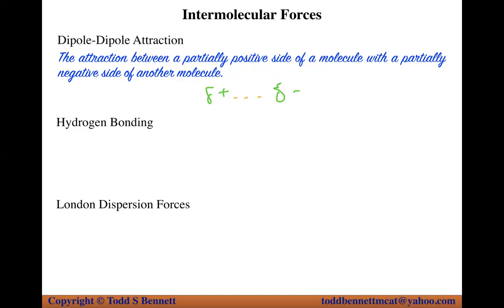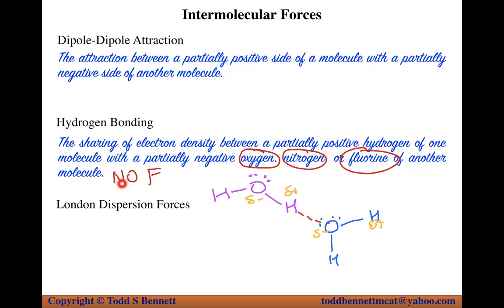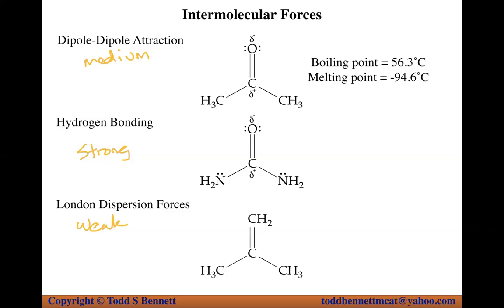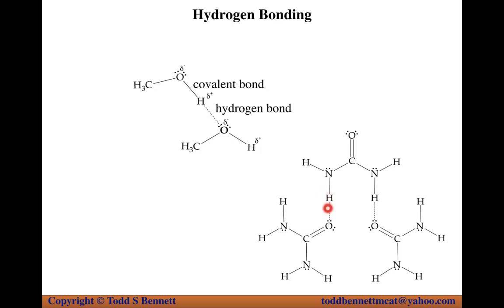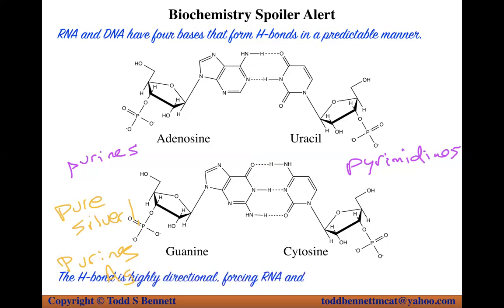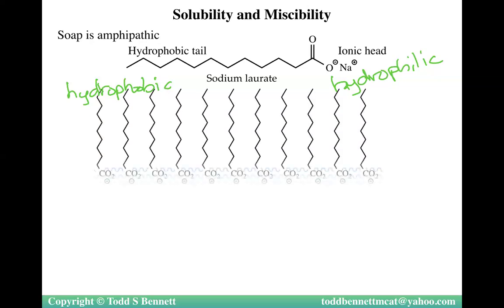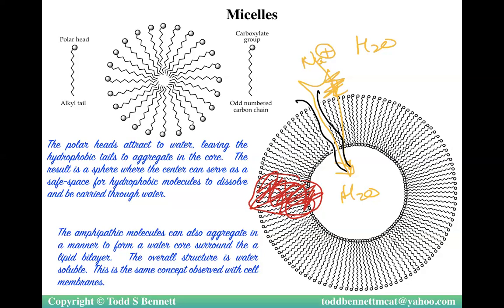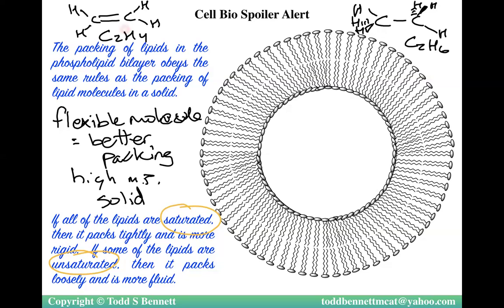7 Intermolecular Forces and Solubility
In this video we cover the intermolecular forces of hydrogen bonding, dipole-dipole interactions, and London dispersion forces.  We introduce terms like lipid and hydrophobic and well as aqueous and hydrophilic.  We cover applications in organic chemistry and biology, finishing with micelles and cell membranes.